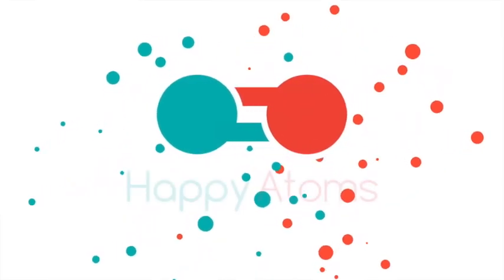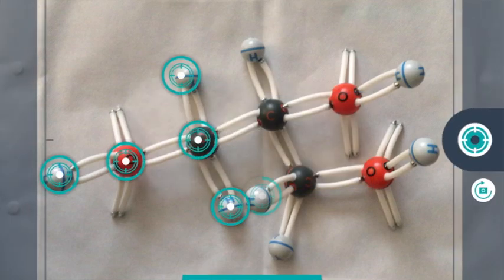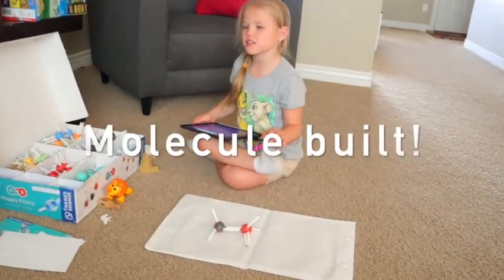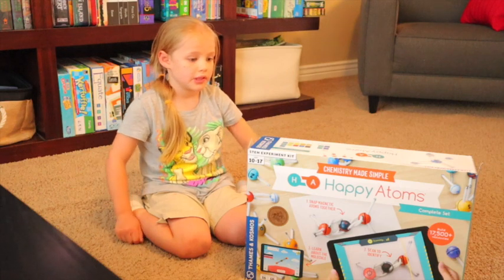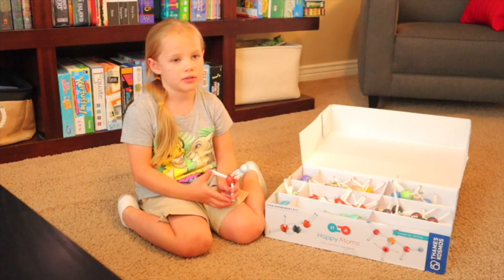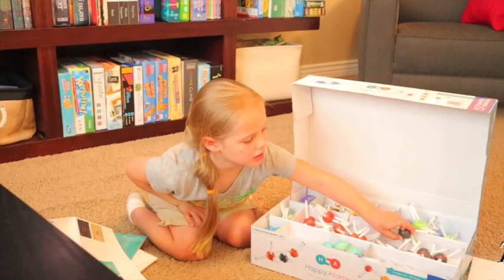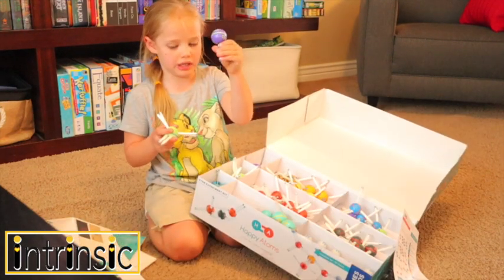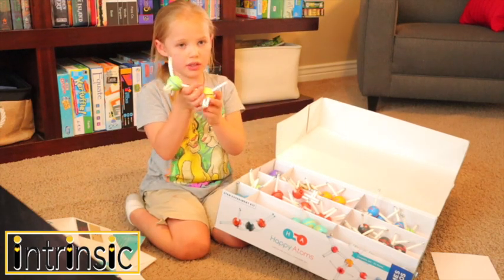Happy Atoms review - chemistry teaching tool - Intrinsic Homeschool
Happy Atoms - The physical and digital teaching tool that lets you discover the world of molecules in an intuitive, hands-on way.

I believe meaningful learning comes from a desire from within the student. I love finding resources like games, YouTube channels, toys, shows and more. I find when I strew these types of resources around our natural environment organic learning happens. It is a catalyst for child led learning. It is meaningful learning and enjoyable for both parent and child.

Happy Atoms: